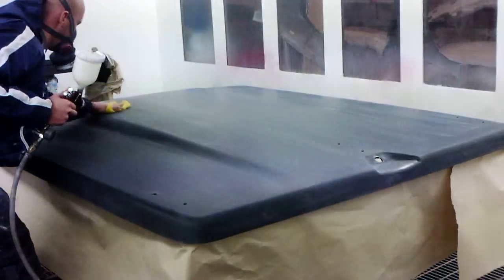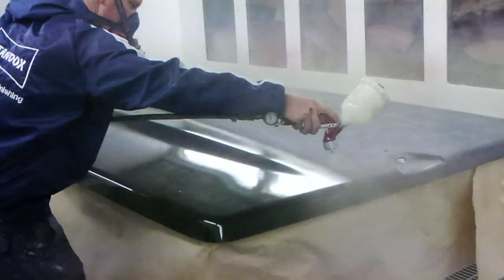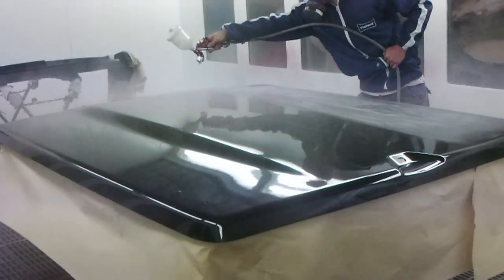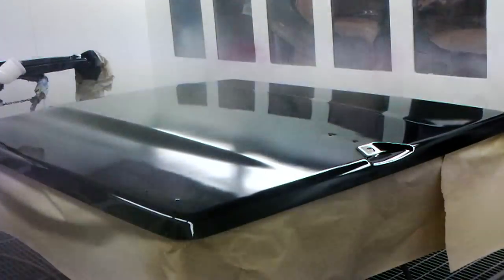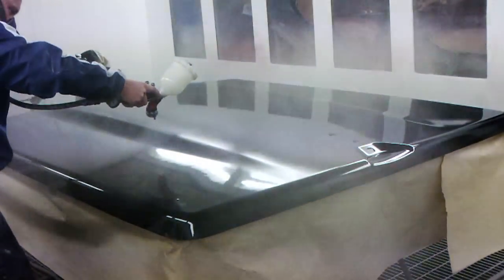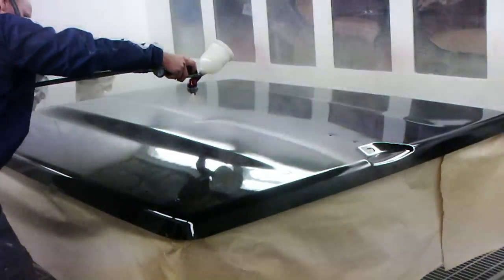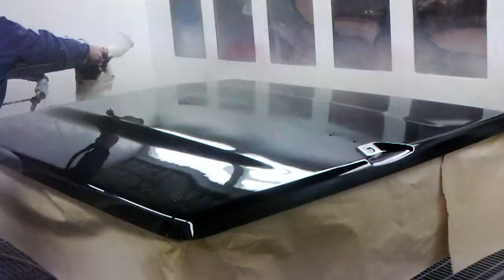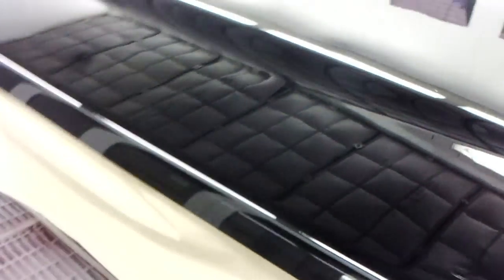How to get "Mirror Finish Paint Work" Spray Paint Tutorial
In this video I will explain how to get an Extremely high gloss level by flow coating. I will walk you through Gun Settings Preparation and Application.